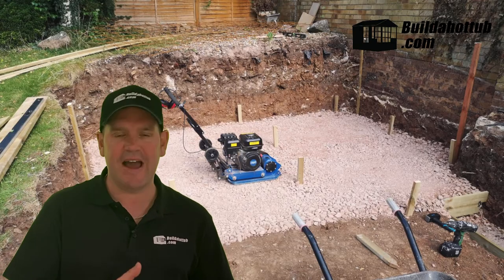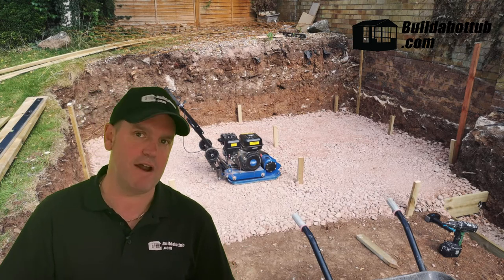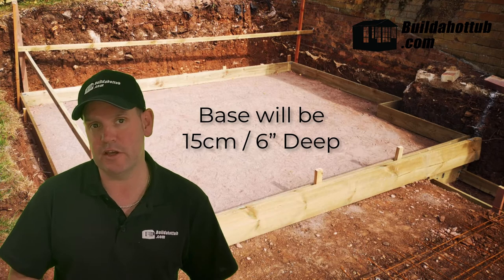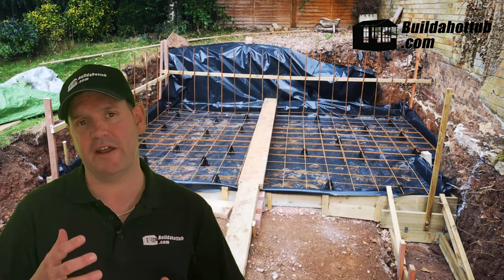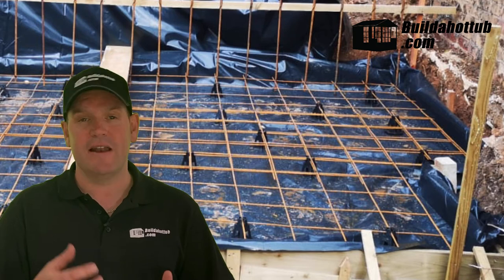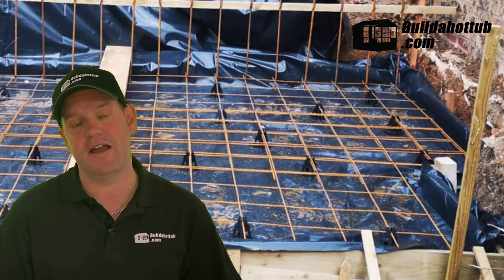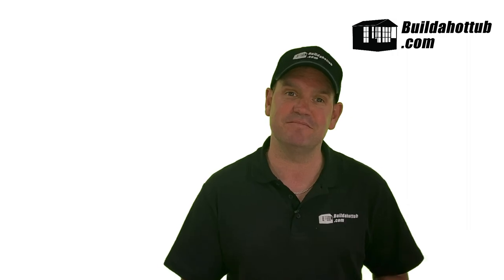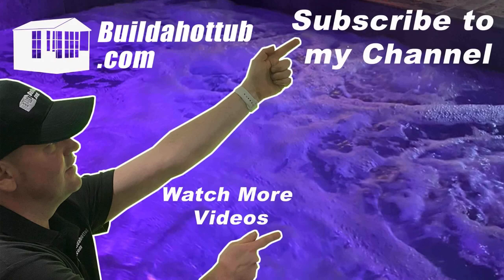How to build a DIY Hot Tub Base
Building a DIY hot tub base is not as difficult as it may seem. You are going to need a base for your hot tub whether you plan to buy a hot tub or whether you plan to build your own DIY hot tub.

In this video I will cover all of the stages of building a hot tub base, from preparation to pourning the concrete, I cover it all.